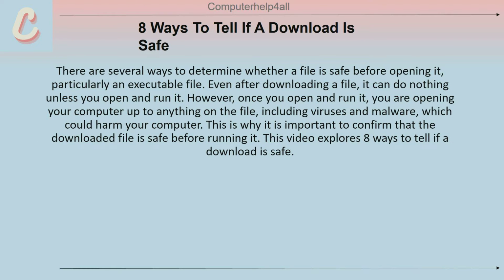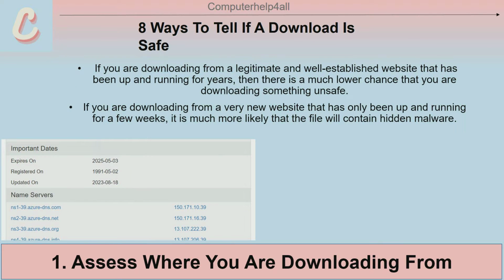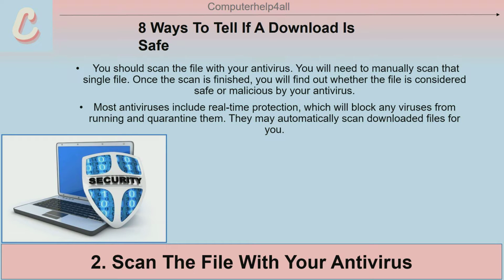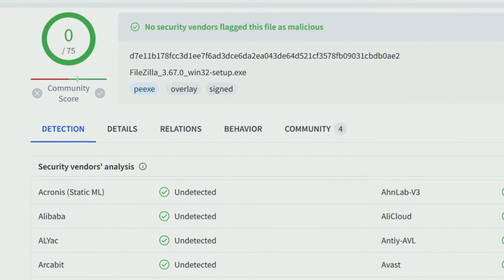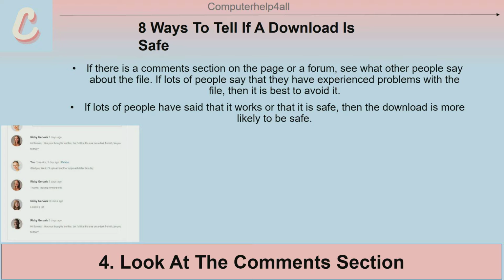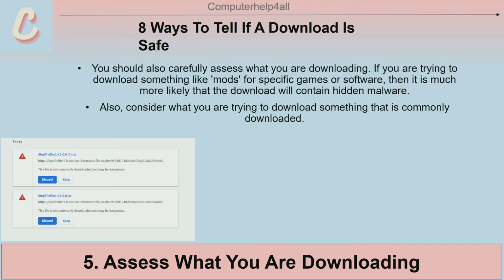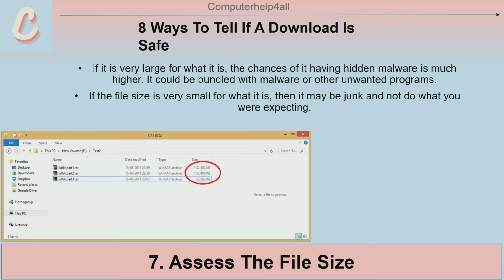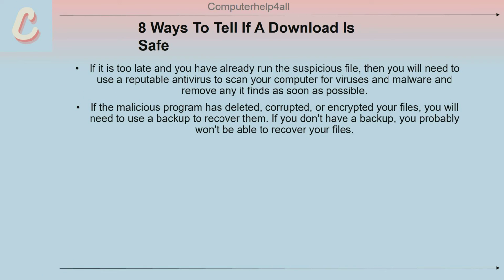8 Ways To Tell If A Download Is Safe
There are several ways to determine whether a file is safe before opening it, particularly an executable file. Even after downloading a file, it can do nothing unless you open and run it. However, once you open and run it, you are opening your computer up to anything on the file, including viruses and malware, which could harm your computer. This is why it is important to confirm that the downloaded file is safe before running it. This video explores 8 ways to tell if a download is safe.

00:00 - Introduction
00:35 - Assess Where You Are Downloading From
01:14 - Scan The File With Your Antivirus
01:42 - Upload The File To VirusTotal
02:13 - Look At The Comments Section
02:46 - Assess What You Are Downloading
03:18 - Check Whether The File Is Signed
03:41 - Assess The File Size
04:01 - Assess The Filename
04:26 - What To Do If I Ran A Suspicious File?
05:05 - End Screen